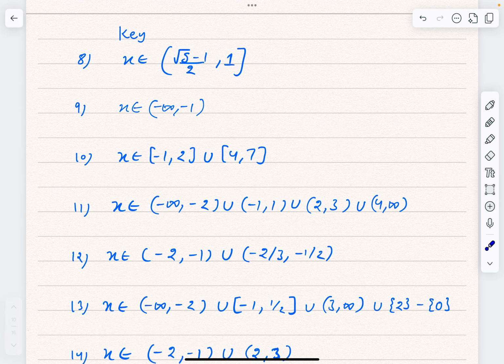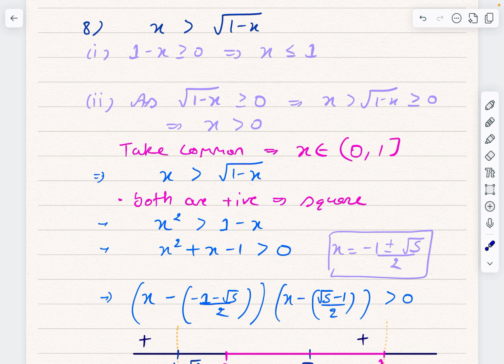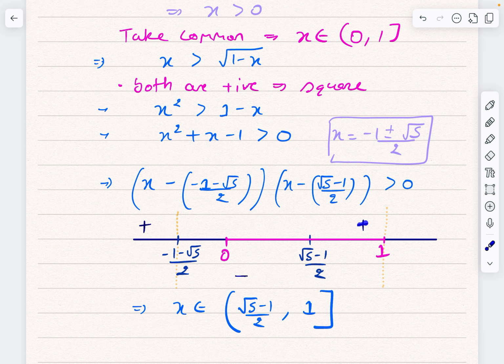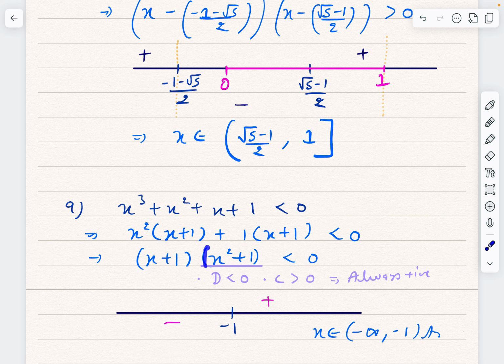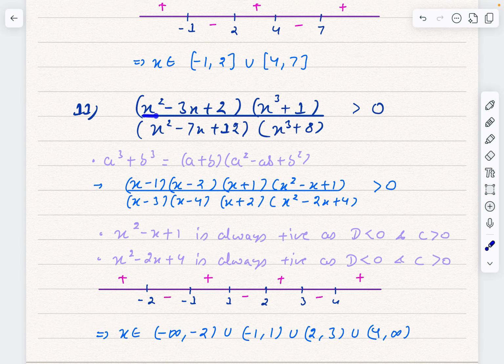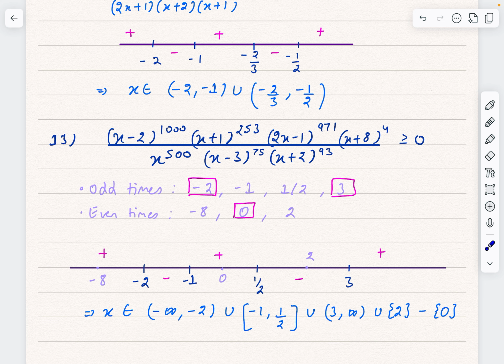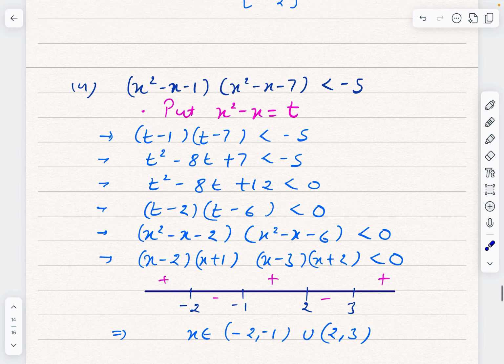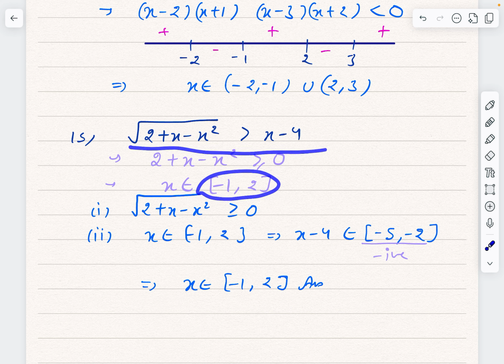Foundation Class 3: Wavey Curve Method